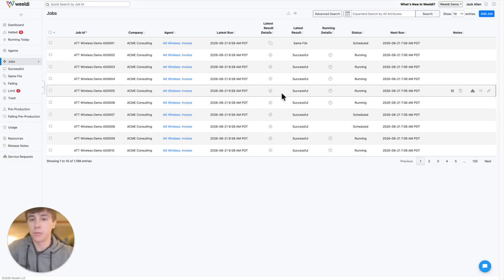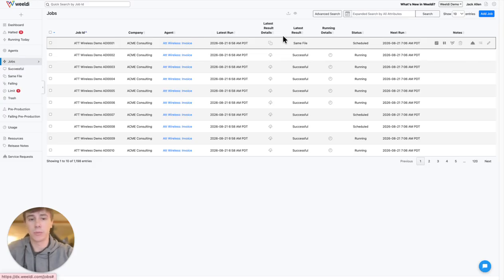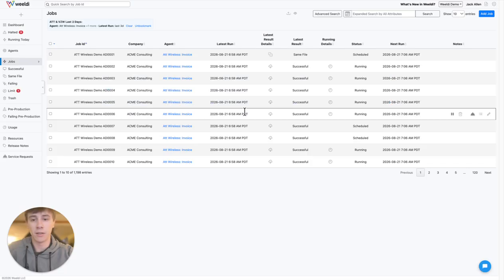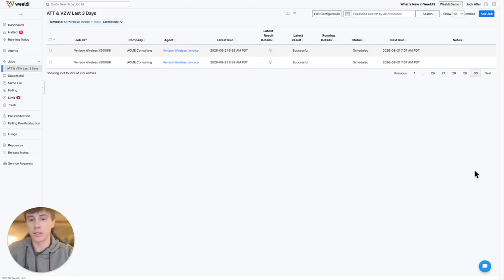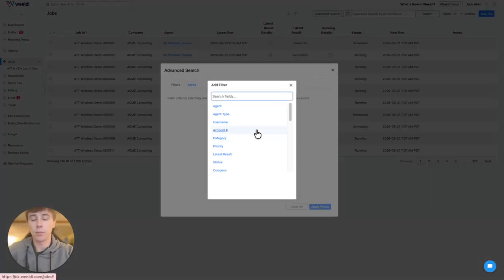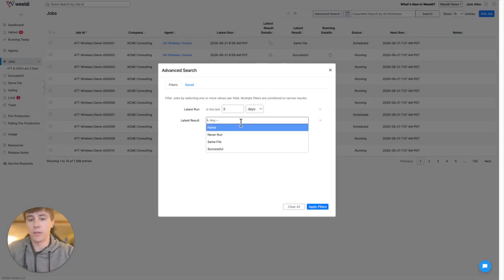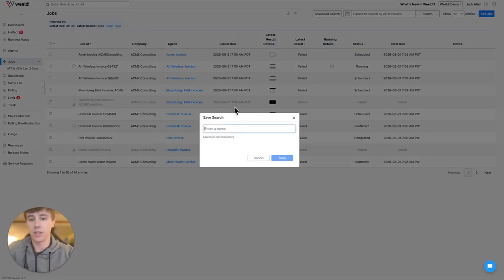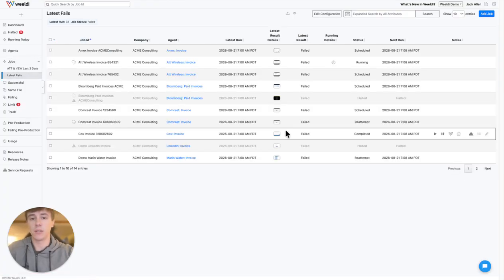Weeldi Advanced Report Filtering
See how to use Weeldi's new Advanced Search feature to optimize reporting in the application